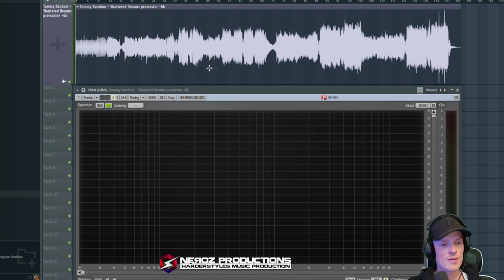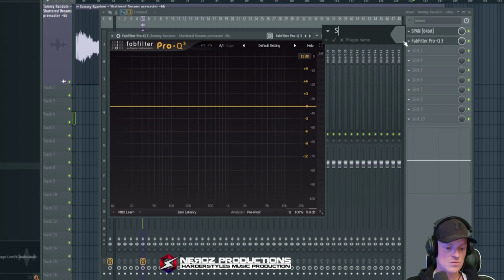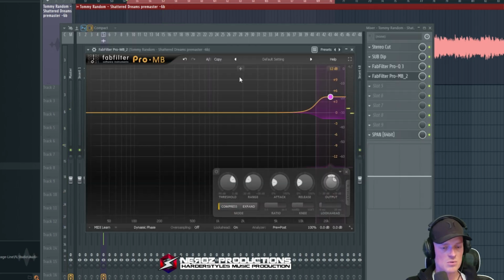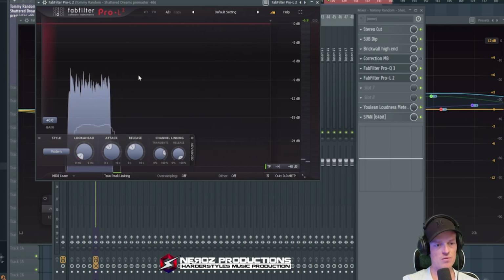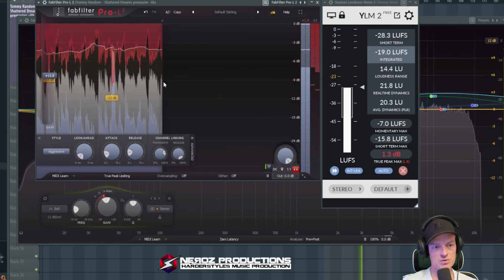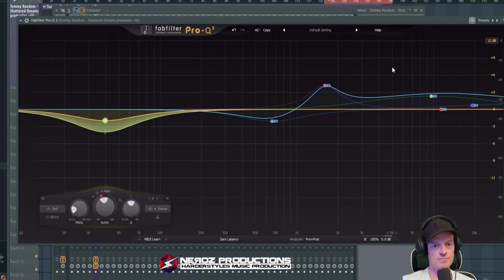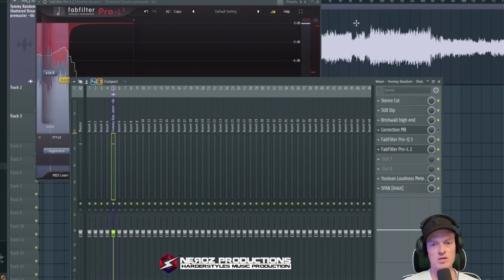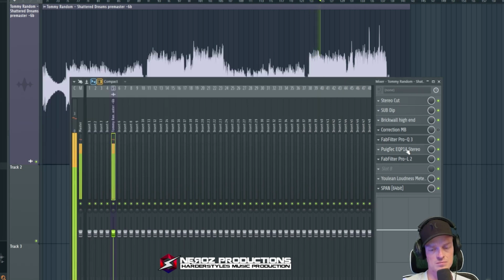Make Your Hardstyle Hit Harder With One Technique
Ready to finally understand Mastering and upgrade your production skills? 🚀
This free Masterclass is packed with easy-to-follow tips for mastering Hardstyle, Rawstyle, Uptempo, and Hardcore tracks. Learn essential techniques like dynamic EQ, stereo imaging, and limiting to make your mixes sound professional.

Take the next step with our Ultimate Hardstyle-Rawstyle Producer Program or the Uptempo & Hardcore Producer Program and join our awesome community!

⏰ Video Chapters:
00:00:00 - Introduction to Mastering
"Do you ever feel like your tracks just don't hit right? Discover the truth about mastering in this free class."

00:00:25 - Understanding Track Needs
"Learn how to assess what your track actually needs for professional mixing."

00:00:44 - Analyzing the Track in SPAN
"Start with SPAN to analyze amplitude, peaks, and your mid-intro."

00:01:39 - Why -6 dB Pre-Master?
"Why delivering a -6 dB pre-master is critical."

00:02:55 - EQ Adjustments and Multi-Band Compression
"Fine-tune high-end frequencies and apply multi-band compression."

00:04:04 - Fixing Kick and Bass Overlaps
"Solve overlapping issues between kick and bass."

00:05:28 - Stereo Cut and Frequency Cleanup
"Use FabFilter to clean up unnecessary frequencies."

00:06:41 - Sub-Dip and Low-End Rumble Removal
"Separate the tail from the punch using a sub-dip."

00:07:43 - Multi-Band Compression for Clarity
"Bring clarity with upward compression."

00:09:07 - Removing Unplayable Frequencies
"Cut sub-20 Hz frequencies for a cleaner mix."

00:10:46 - Low-End and Kick Presence Compression
"Solo the kick range and enhance low-end presence."

00:11:13 - Stereo Imaging for Wide Mixes
"Perfect stereo imaging for a wider, more dynamic mix."

00:13:27 - High-End Brick Wall Filtering
"Apply a high-frequency brick wall filter."

00:14:11 - Final Limiter Setup
"Control loudness and clipping with FabFilter Pro L2."

00:17:26 - Compression and Attack/Release Settings
"Optimize attack and release settings for limiting."

00:19:44 - Balancing Low-End Compression
"Balance low-end while maintaining mastering integrity."

00:21:42 - Final Automation and Volume Dip Tricks
"Learn volume dip tricks for pre-drops."

00:24:45 - Stereo to Mono Transition Techniques
"Master the transition from stereo to mono before the drop."

00:27:25 - Mastering Template Overview
"Create a solid mastering template."

00:28:07 - Reference Track Comparison
"Compare your master with professional tracks."

00:30:37 - Low-End EQ Boost with PuigTeq
"Enhance low-end with the PuigTeq EQ."

00:31:46 - Customizing for Client Preferences
"Adapt mastering techniques to client needs."

00:32:02 - Final Thoughts and Next Steps
"Wrap-up tips and upcoming tutorials."

WHAT I TEACH
Hardstyle & Rawstyle Producer Program (299 euro, lifetime access):

Every program includes the full course for life, real FL Studio project
files, weekly feedback and 12 months of community and Forge access.
NEROZ_DESC_V1